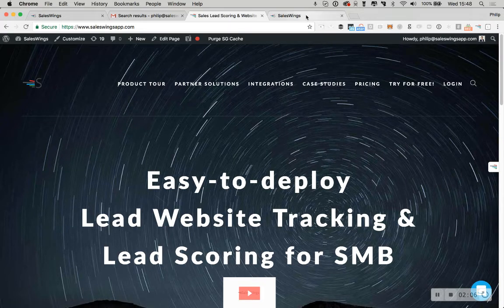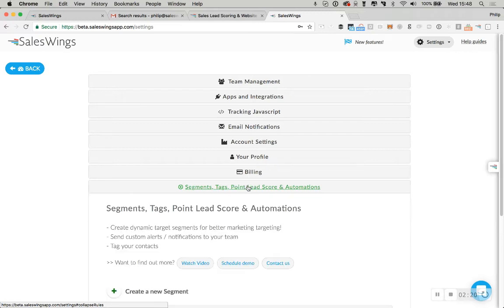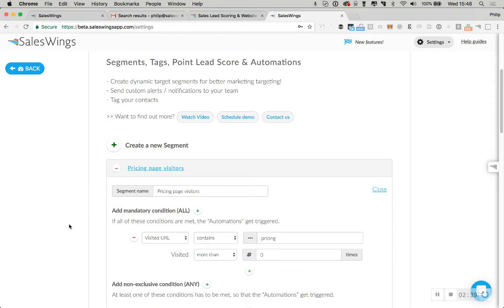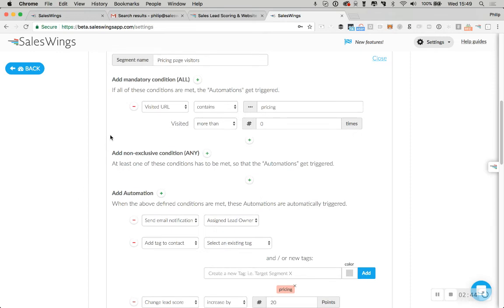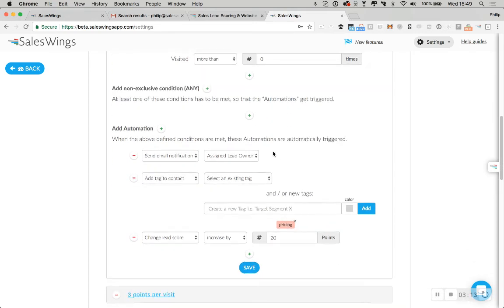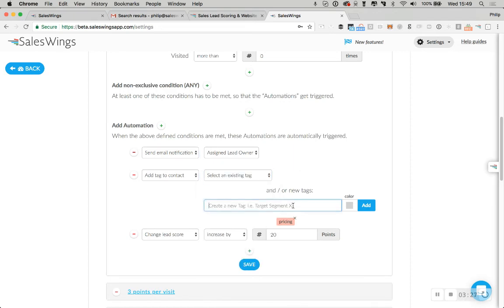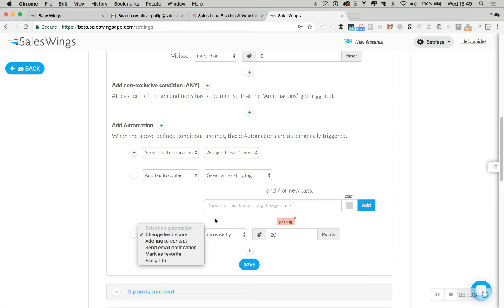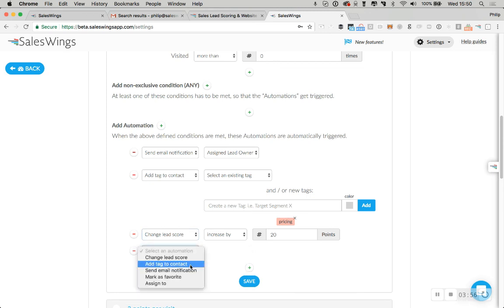Automated Lead Management by Saleswings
Here's a quick video showing how SalesWings enables you to automate some of the repetitive tasks of lead management for sales operations or marketing operations managers. You can automatically tag or segment leads. You can also route leads or assign leads based on rules. You can furthermore assign points of lead scores based on the rules you set. You have endless possibilities!